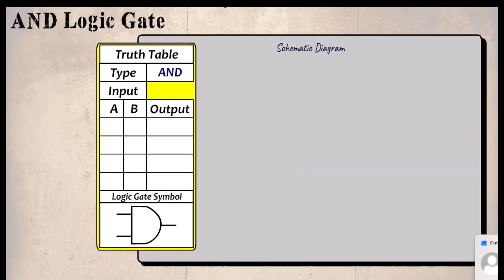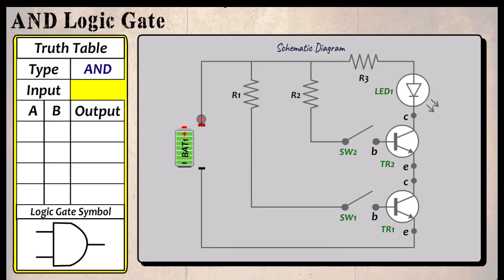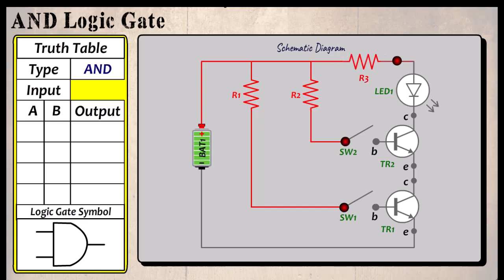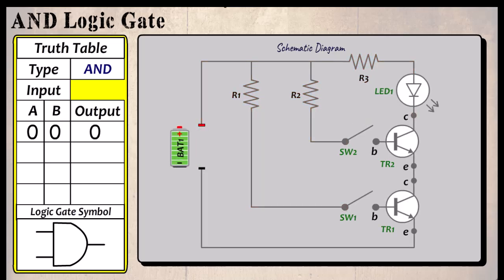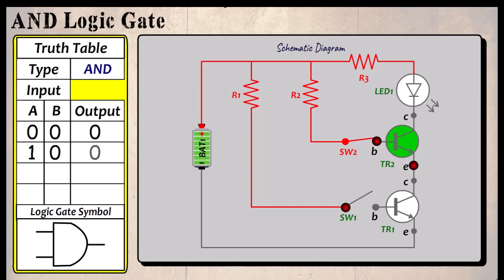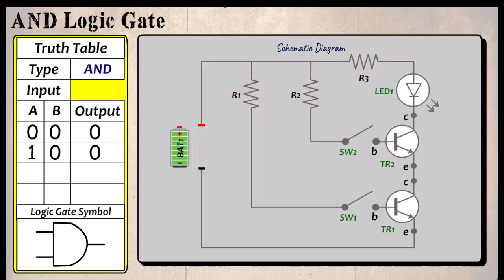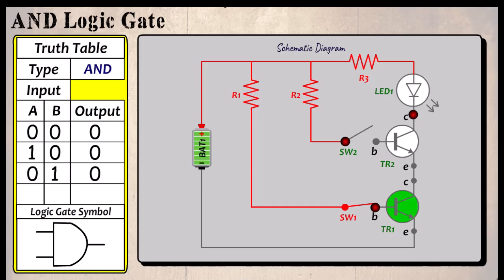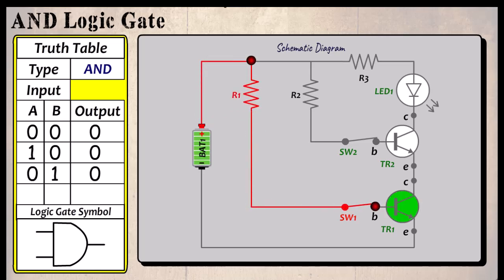Chapter 7 The AND Gate Part 2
Now to make a schematic diagram for this logical gate.
Since we have two inputs, we must include two transistors, and a LED to indicate the output. Two switches to control the input to both transistors, the battery and three protection resistors.
When the battery is connected current flows through r1 and to SW1, since the switch is off the transistor remains off or non conductive
it also travels through r2 to sw2, and again the switch is off so this transistor is also off
The current continues through R3, but since both transistors are off, or set to zero, the LED does not light since a complete electrical circuit cannot be made
So when both inputs are zero the output is also zero
Lets reset the circuit and this time closing sw2
As before the current travels through r1 to tr1, but since the switch is open, tr1 is not made conductive.
The current continues through r2 to sw2 and turns tr2 in a conductive state allowing the current to pass through this transistor from the collector to the emitter, but as tr1 is still off, the circuit cannot be completed and the LED remains off
So when the input is 1 and 0 the output is zero
Now we shall close Sw1.
The current flows through r1 and the switch turning TR1 on, now current can flow between the collector and emitter of this transistor. It also travels through r2 but since sw2 is off, the transistor is not conductive so a circuit cannot be made, and again the LED remains off.
So when the input is 0 and 1 the output is zero
Finally when both switches are close, current can flow through r1 to tr1 turning tr1 on, also current flows through r2 turning tr2 on. Current can now flow through tr2 and tr1 completing the circuit causing the LED to light.
Therefore only when the input is 1 and 1 will the output be 1